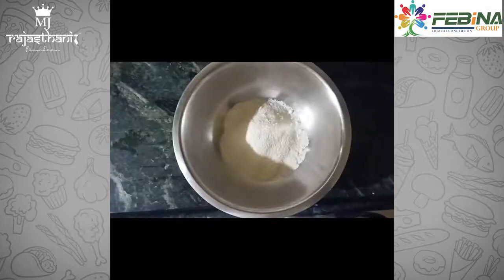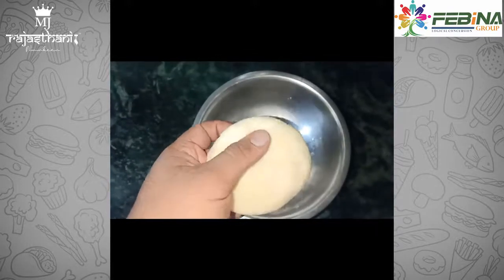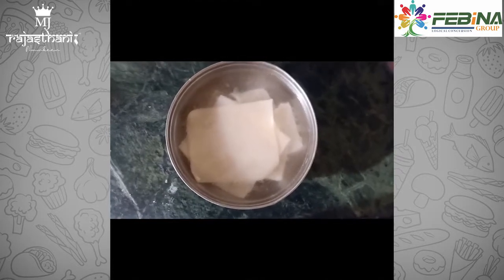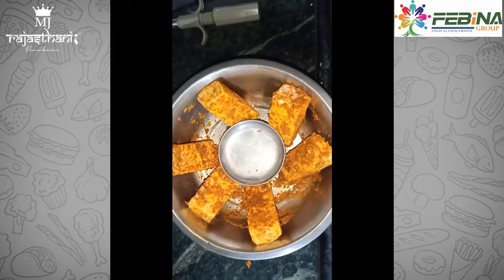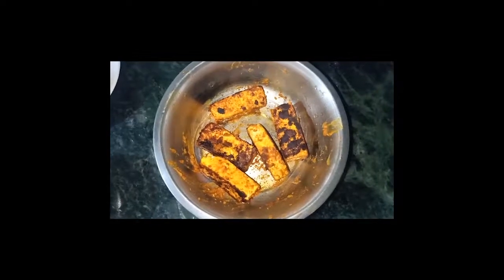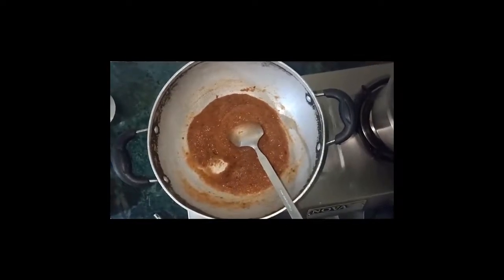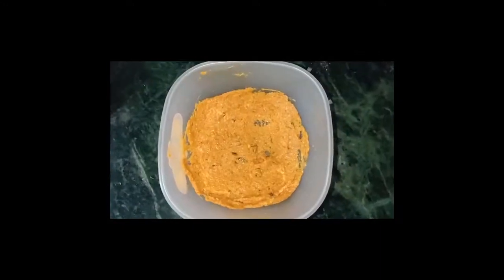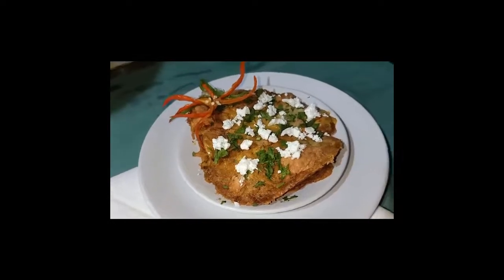पनीर लबाबदार रेसिपी । Paneer Lababdar Recipe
facebook our Instagram me follow jarur kare -